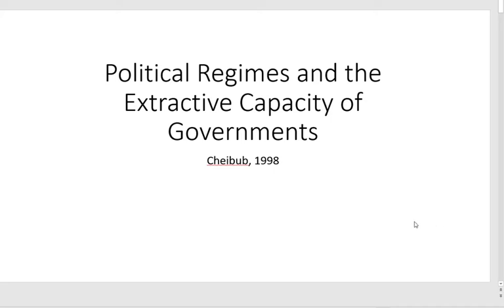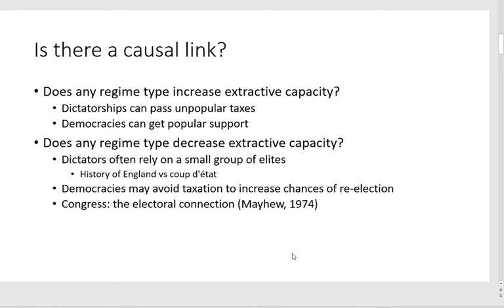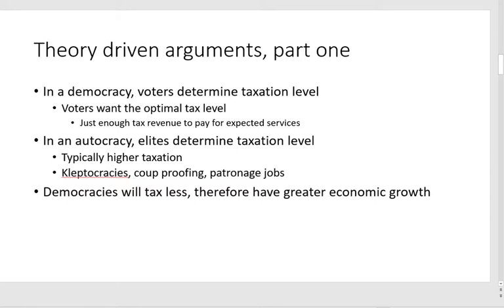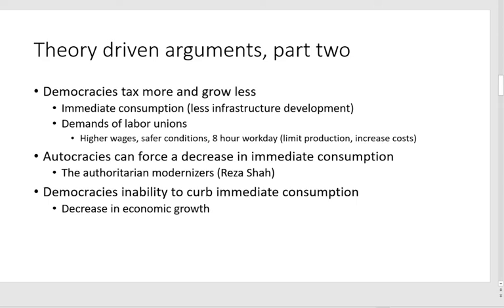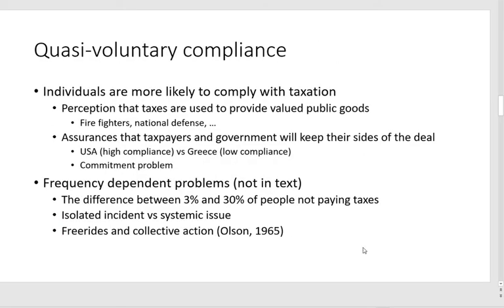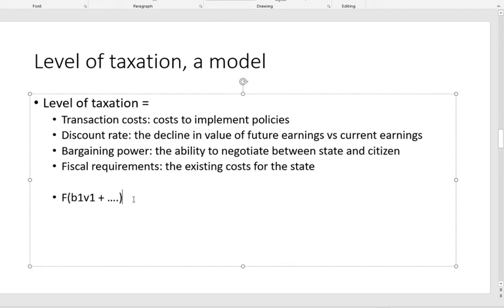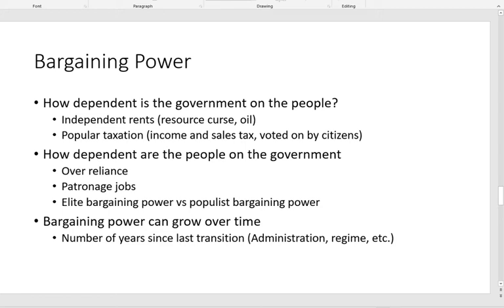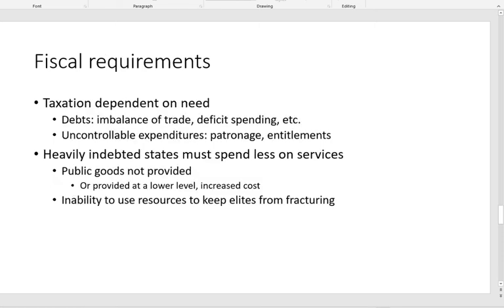Regime type and extractive capacity